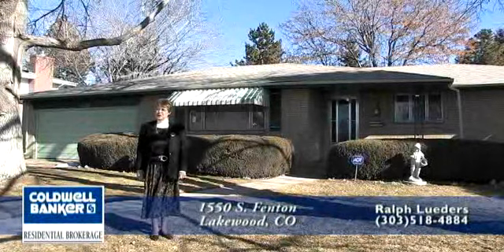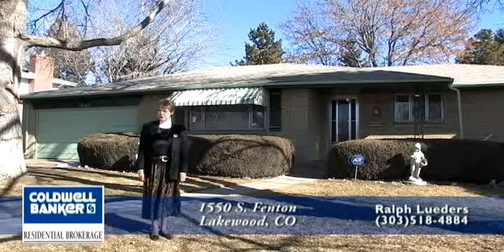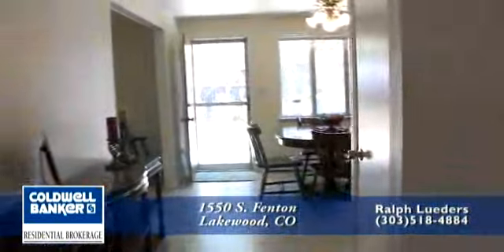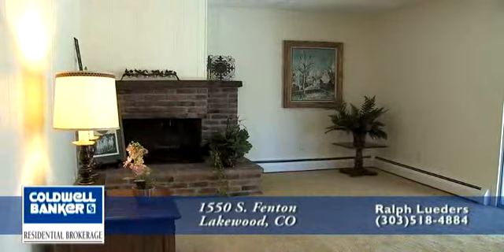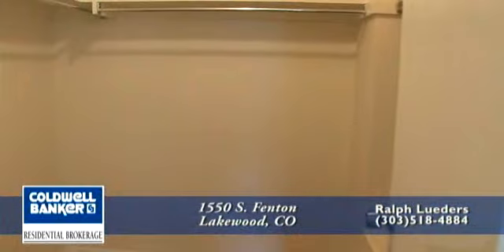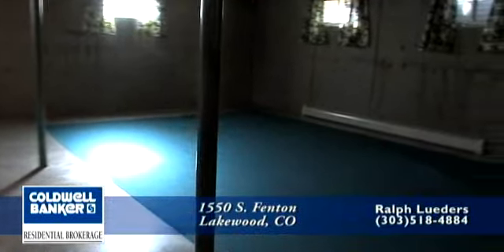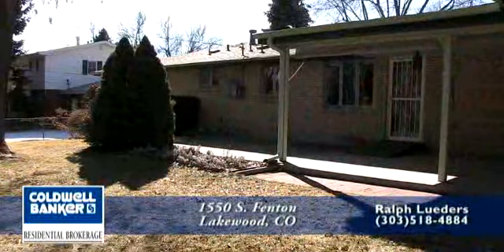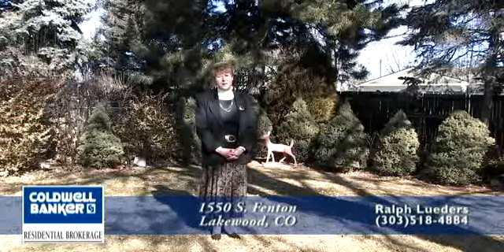Charming Denver Home for Sale